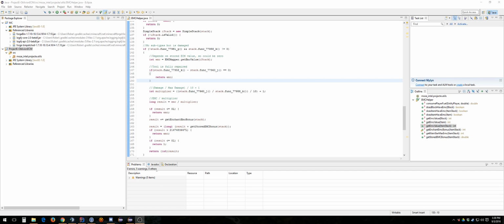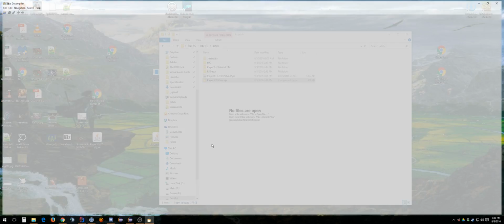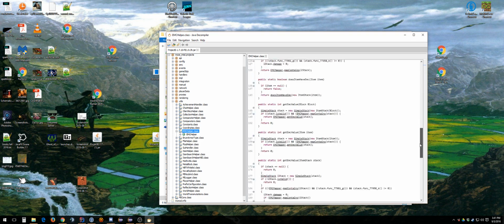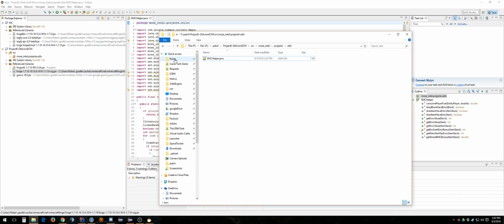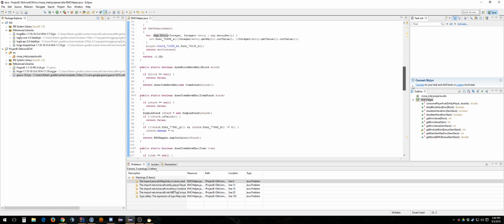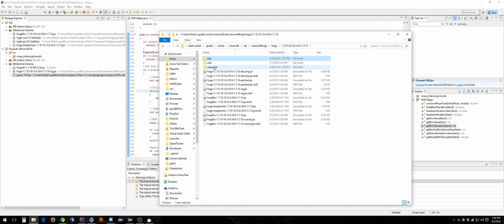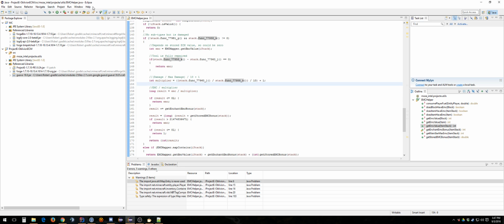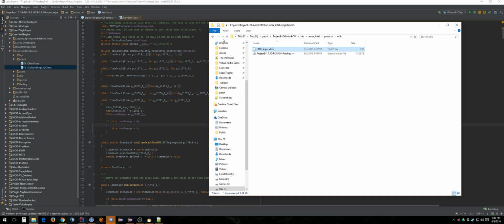Dev - Patching Other People's Mods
This is a crude video explaining how to patch Minecraft mods. I will be making a better quality version later when I get a chance. However, this covers the basic concept and process.